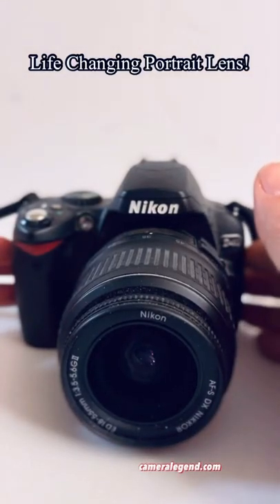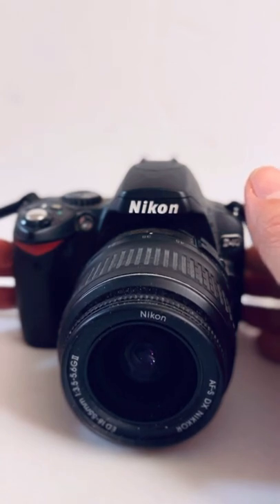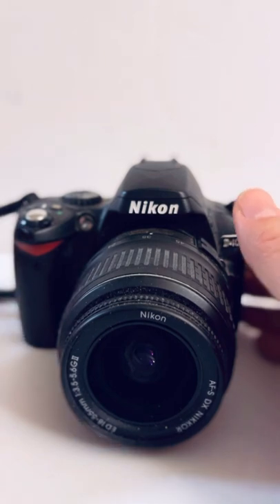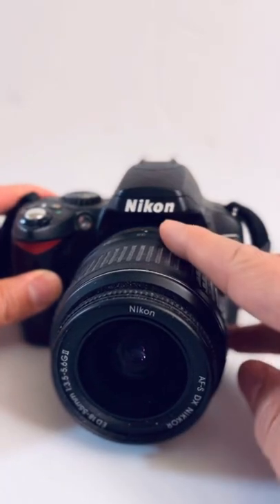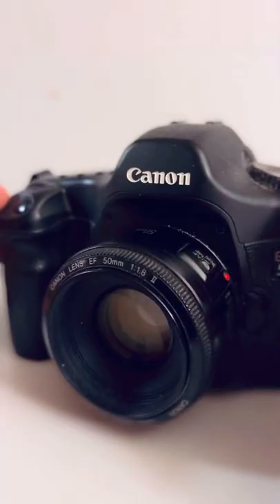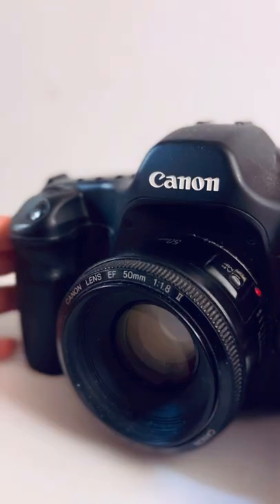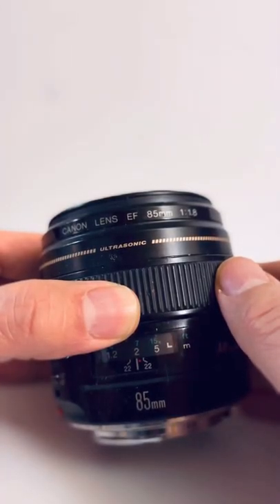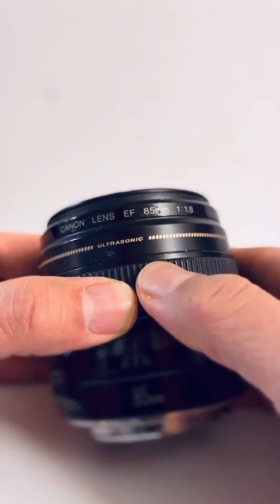Beginners!! Up Your Portrait Game With This Life Changing Lens!! 😍👍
Today on our oneminute videos, I am offering beginners and intermediates looking to get into portraitphotography the most important equipment advice I can!

Now you hardcore camera geeks might already know this, but beginners probably won't. I have, in fact, given this advice to beginner friends in the past and a couple of them left me in the dust by becoming semi-pro portrait photographers! 😍

But it's OK cause the students always play better than the coaches! That's how it was meant to be! I could easily BS you for half an hour about this, but I do it all in under one minute! Perhaps I will BS you guys about this in upcoming videos 😂 I will be doing more photographytips soon.